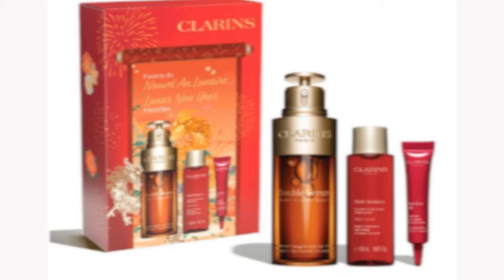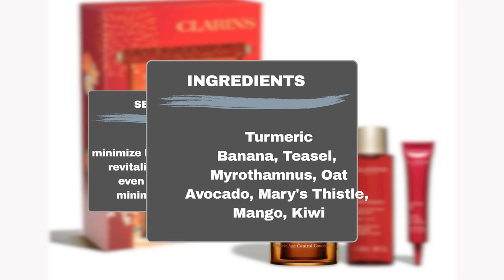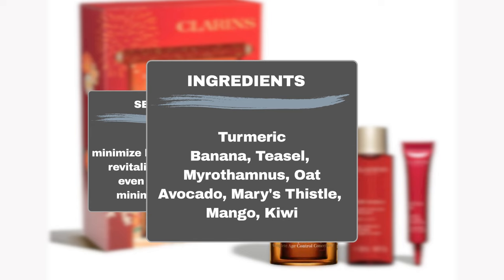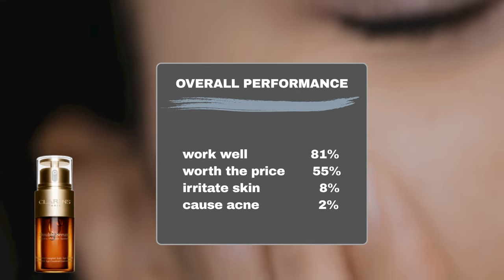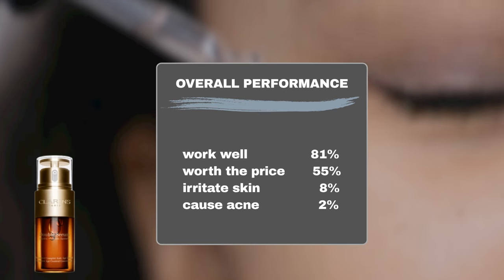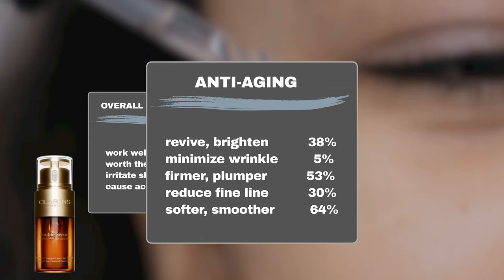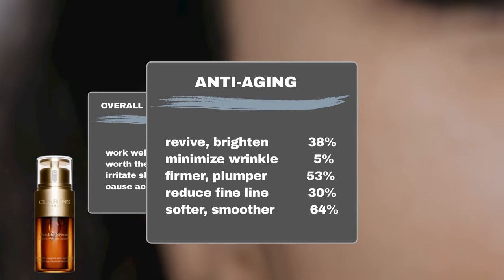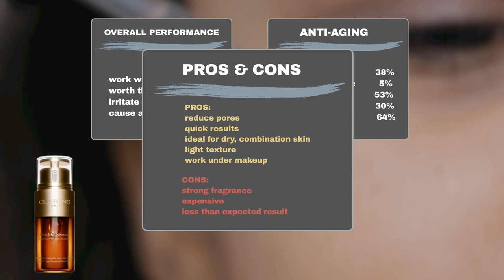Decoding Clarins Double Serum: Is the Brand's Bestseller Worth It?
Uncover the legendary Clarins Double Serum, the pinnacle of luxury skincare and brand bestseller. Sephora shoppers share their insights into this renowned serum in our honest review. Is it truly the skincare miracle it claims to be? Delve into its ingredients and performance as we guide you through informed skincare decisions. Start your quest for flawless skin with Clarins Double Serum today!

0:00 intro
0:10 overview
0:53 user review

product reviewed:
 - Clarins Double Serum
 - Clarins Double Serum Eye
 - Double Serum Light Texture
product reviewed:
 - Multi-Active Day Moisturizer